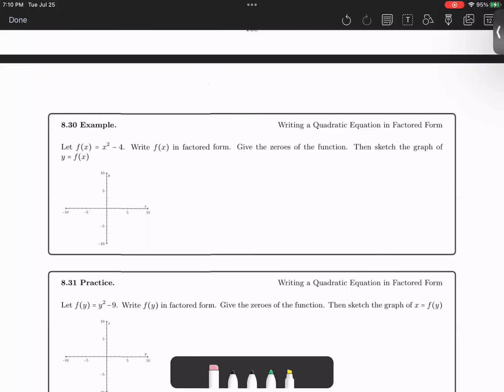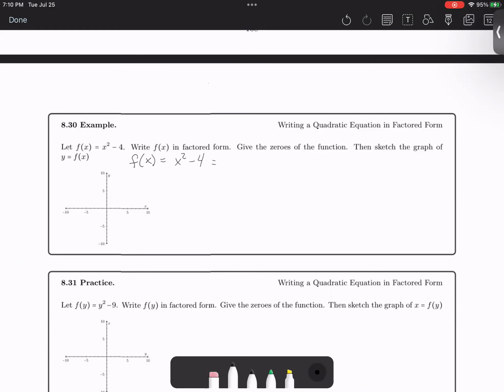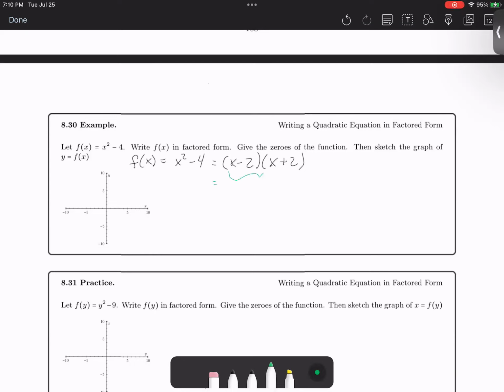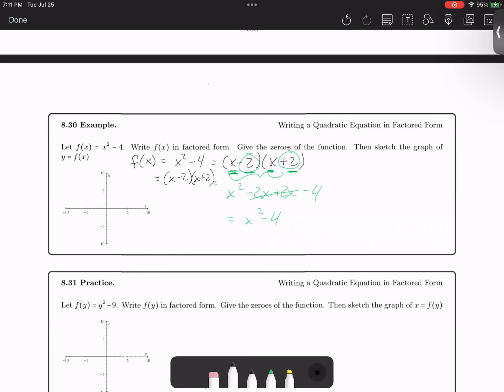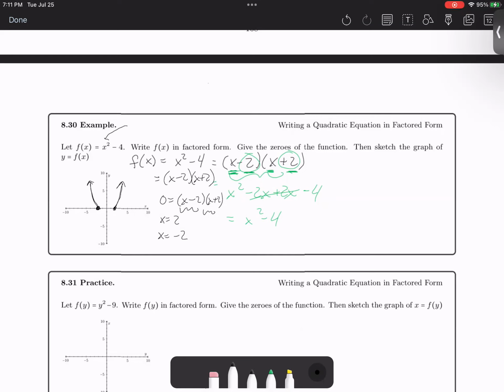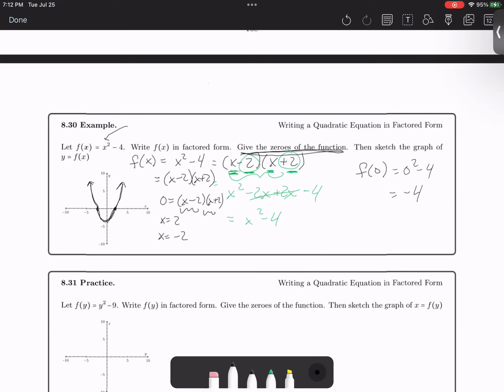Example 8.30 (Factored Form)